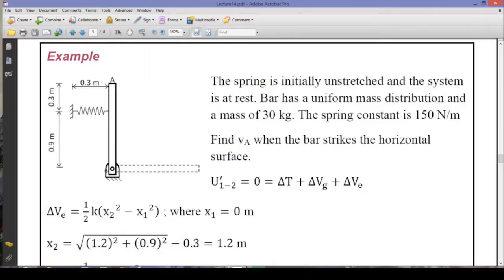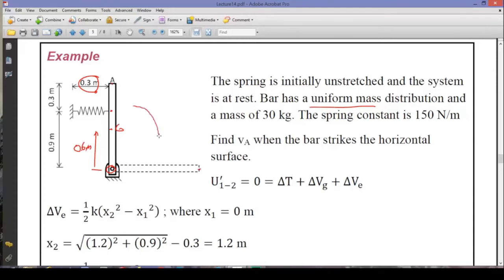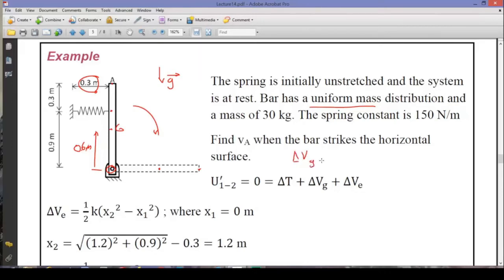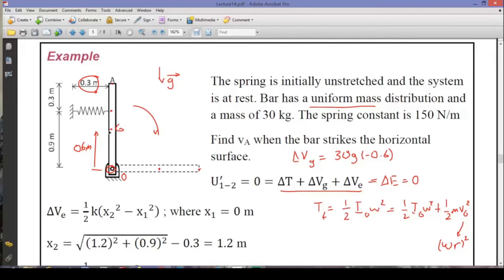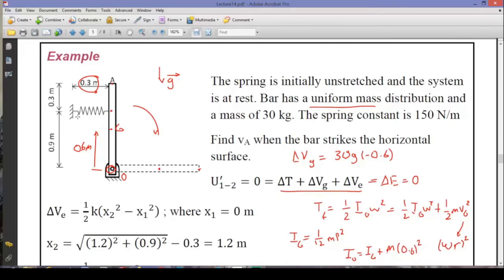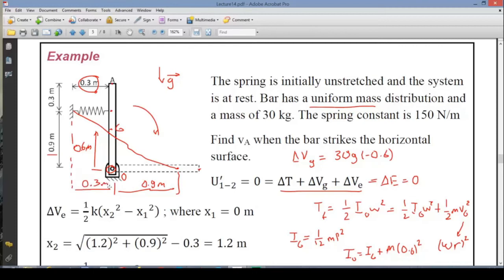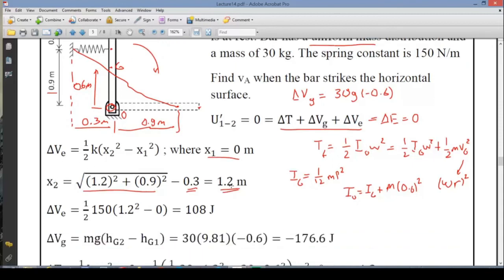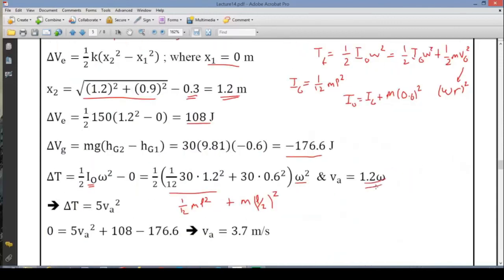ME222 Lecture14 Part5